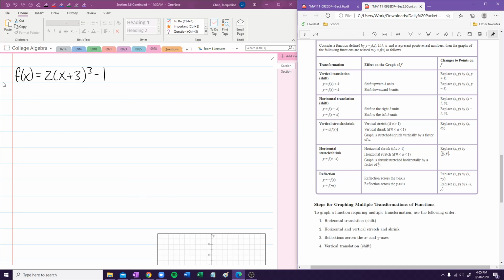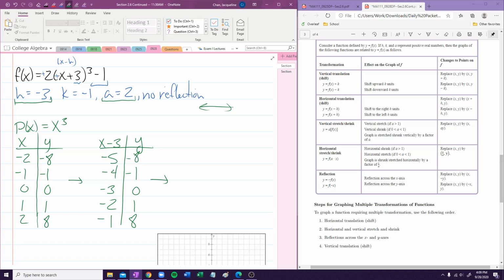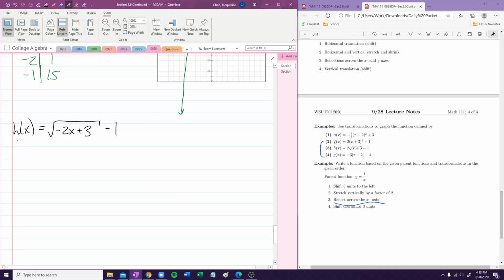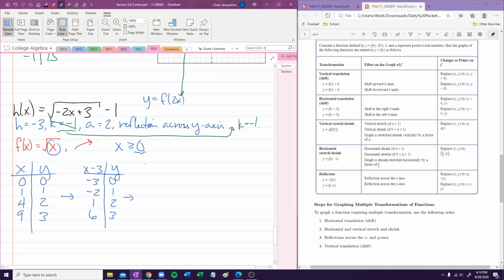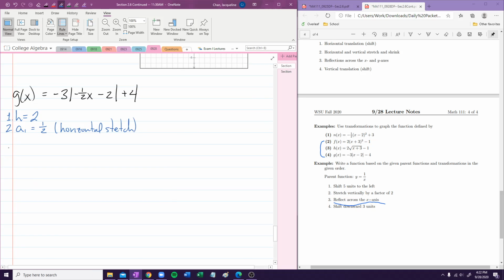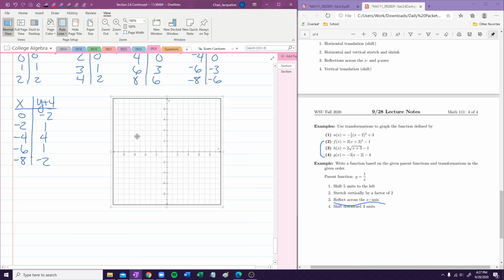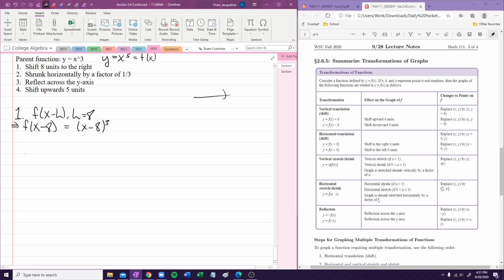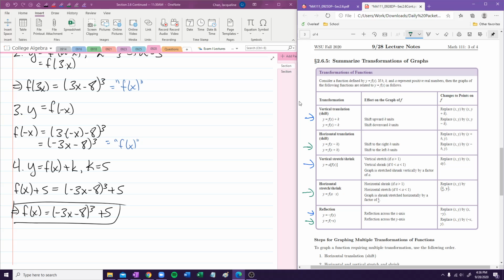9/28 Transformation Examples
Example 1: 0:40
Example 2: 8:52
Example 3: 16:20
Writing a function example: 25:57